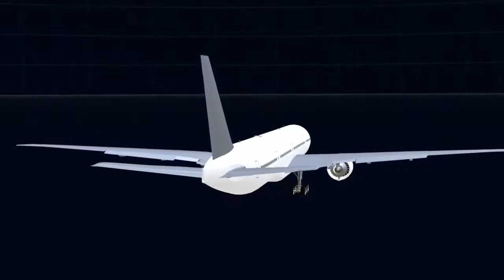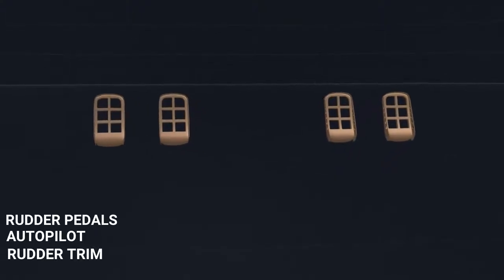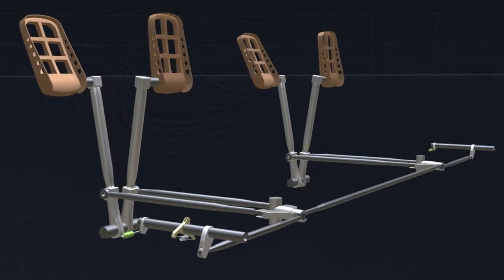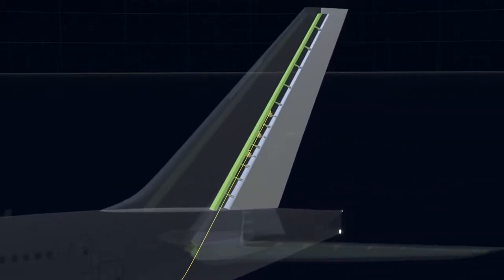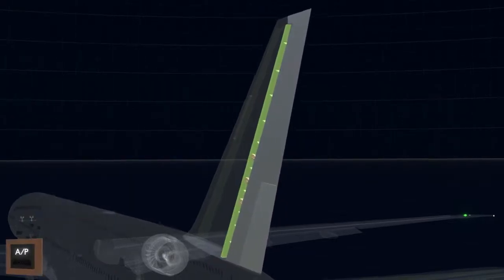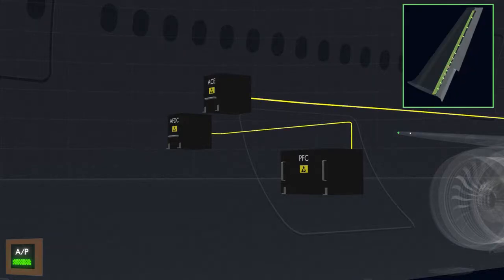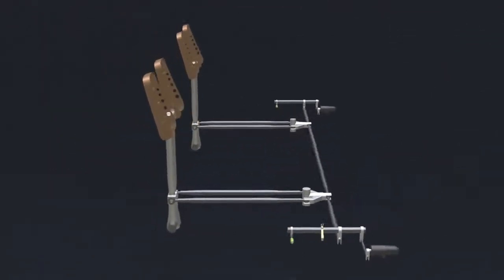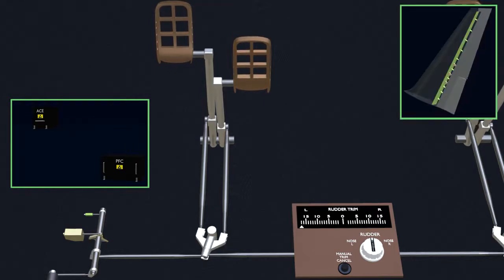B777: How Flight Controls Work Part 3 Rudder